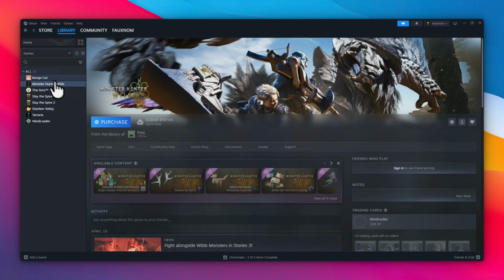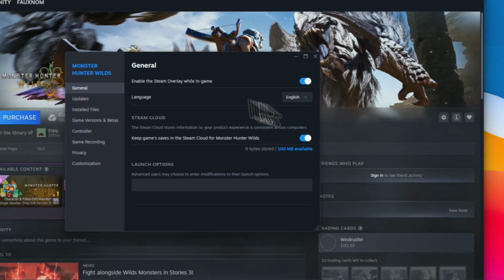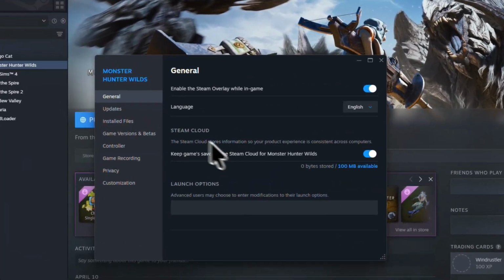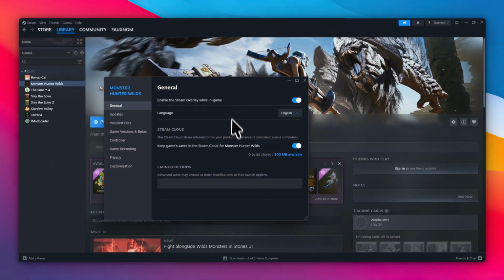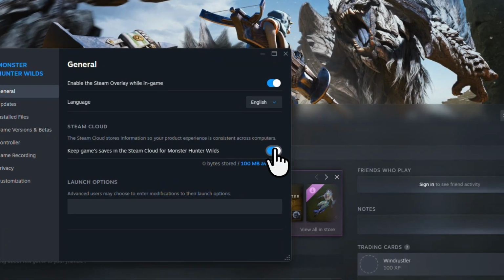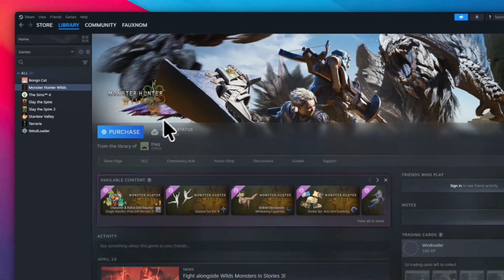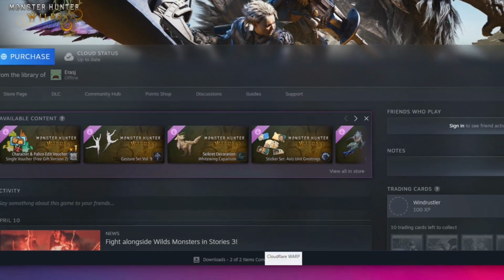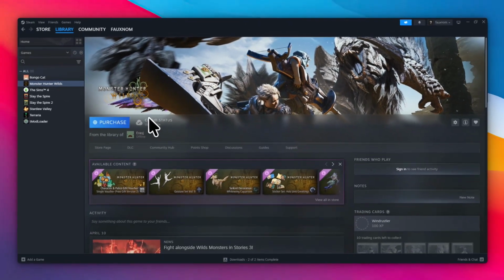How to Fix Steam Cloud Sync Error (Step-by-Step Guide)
Here’s how to fix a Steam Cloud Sync error step by step.

In this quick tutorial, you’ll learn how to troubleshoot Steam Cloud Sync problems when your saves are not uploading or downloading correctly. This includes checking Steam Cloud settings, restarting Steam, verifying internet connectivity, resolving save conflicts, and making sure the game supports cloud saves. Follow this simple guide to get Steam Cloud syncing properly again.